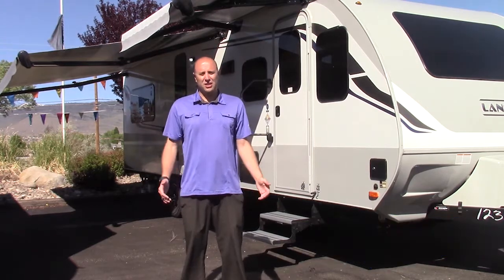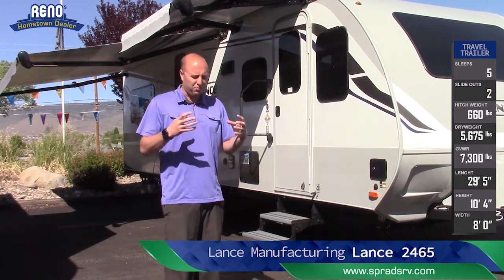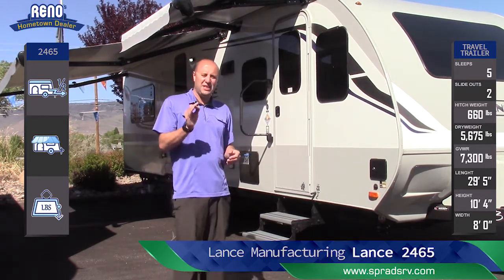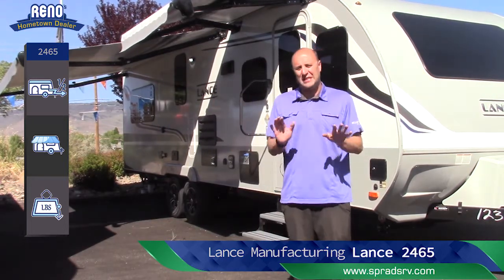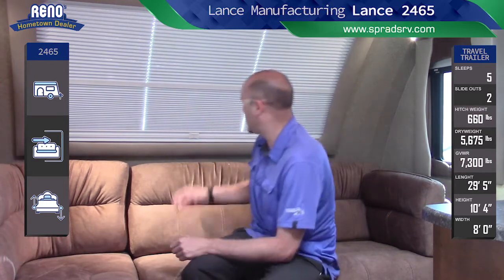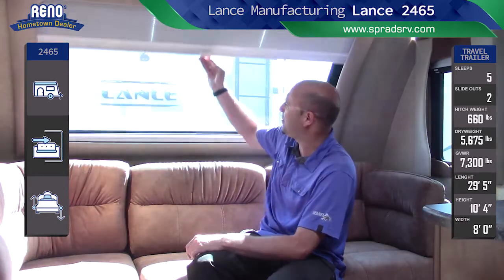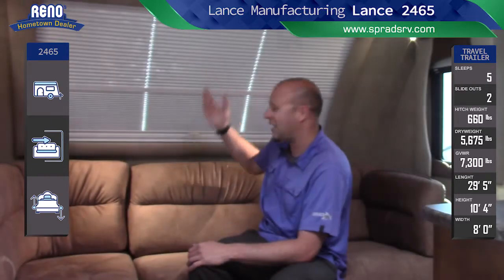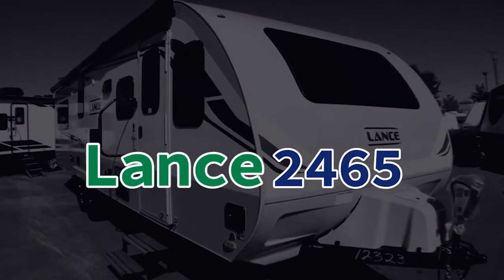Lance Manufacturing Lance 2465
The Lance 2465 Luxury Lite Weight Travel trailer by Lance MFG is a well laid out Front Lounge unit now at Sprad's Rv in Reno Nevada! This Lance 2465 traveltrailer has a lot to offer starting with the large fron dual pane glass window above your L-Lounge that faces your 12 volt LED/LCD TV and optional fire place. The booth is very spacious in this one as well to give you enough for 4 comfortably. The Lance 2465 ultra light travel trailer has a KING BED slide out in the rear that is walk around and also a optional 40" TV that pops up from the cabinet! Don't miss out on the beauty offered at Sprads Rv in Reno Nv!

Sprad's RV is Northern Nevada's leading specialist in Fifth Wheels, Travel Trailers, Toy Haulers and Campers. For over 15 years Sprad’s has been serving the Northern Nevada area.

At your Hometown Dealer Sprad's RV we strive to provide a hassle-free RV experience and our customers notice the difference! All of our units are unlocked and customers are encouraged to walk the lot freely. Units are clearly priced removing any mystery from the process.